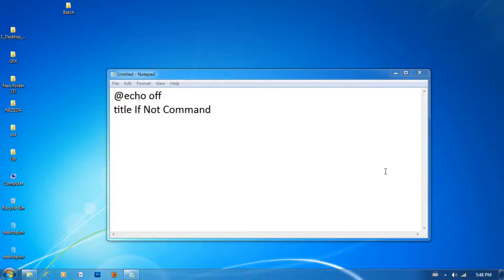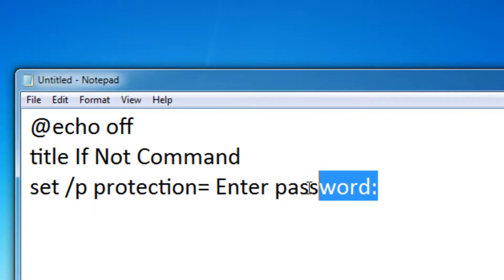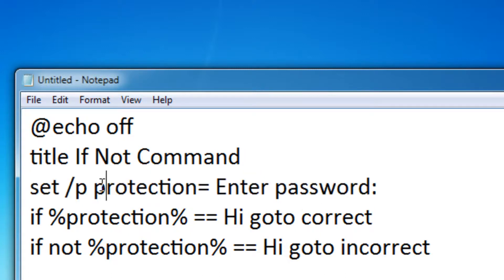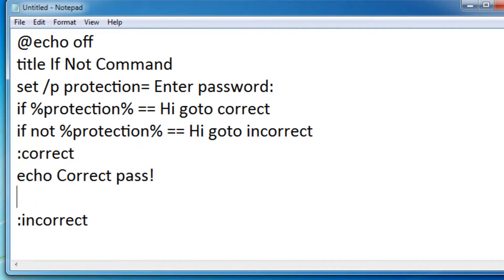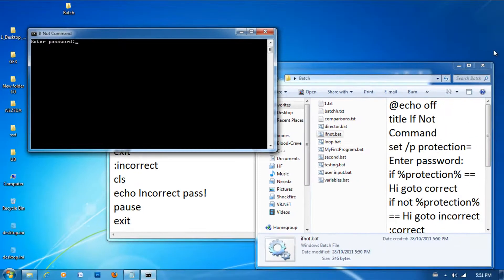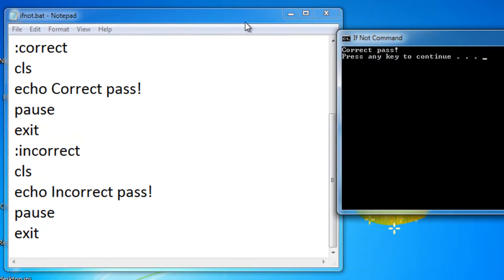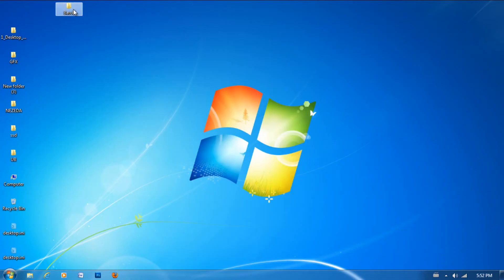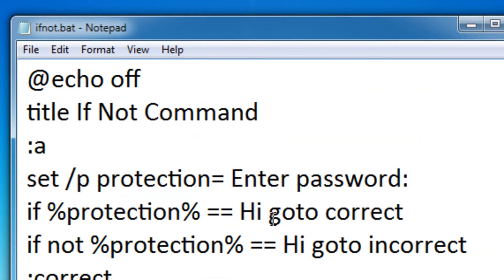Batch Scripting - 8 - If Not Command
In this lesson you will be learning about the "If Not" command. By the end of this lesson, you will know how to make your own basic password protected batch file.

(code for password protected batch file)